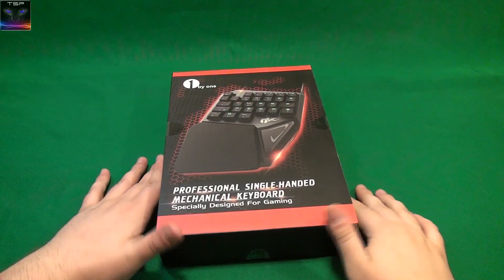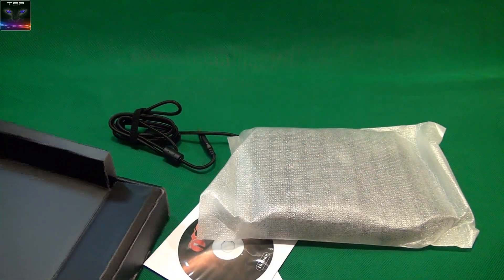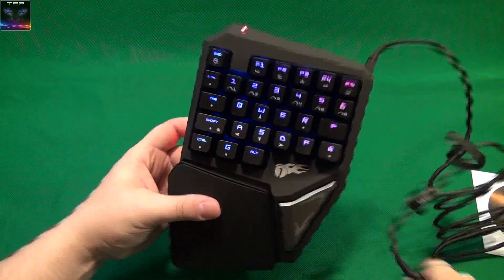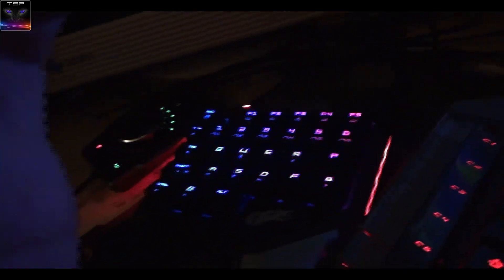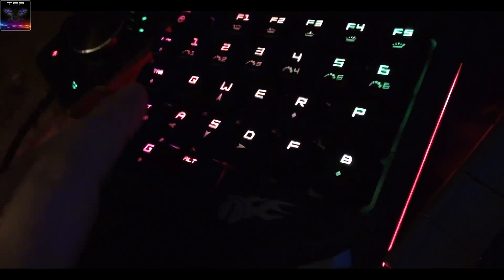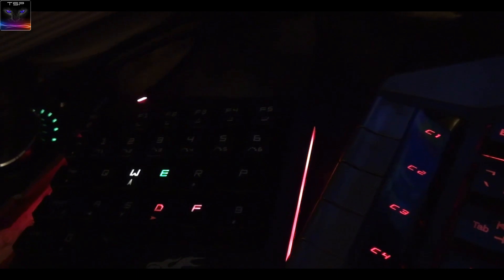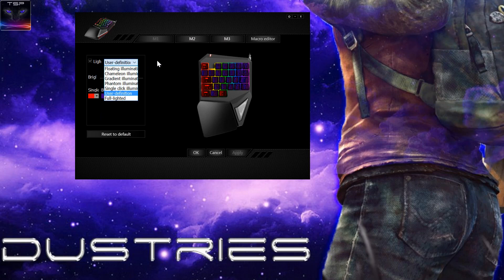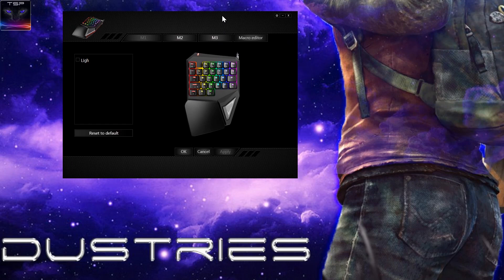1byOne Mechanical Chroma Gaming Keypad - REVIEW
Great mechanical gaming keypad, very cheap compared to others, but can go against top dogs, such as razer orbweaver.